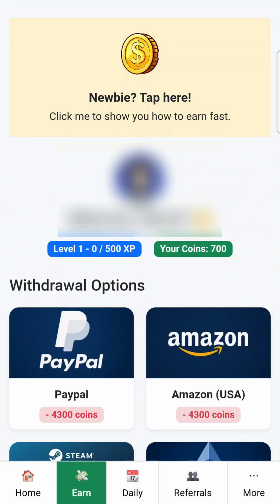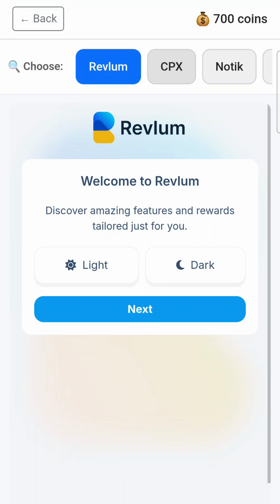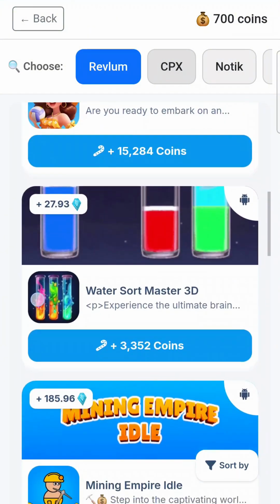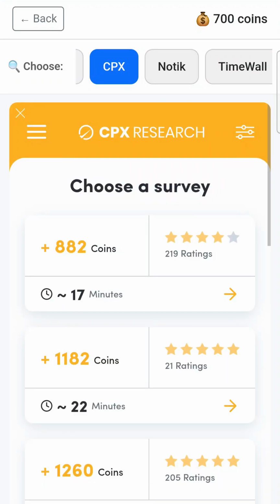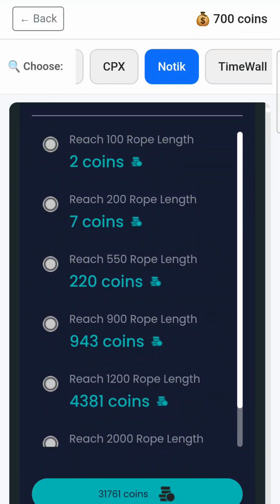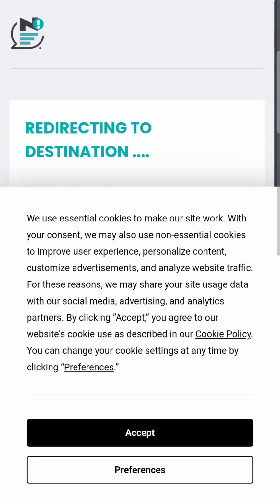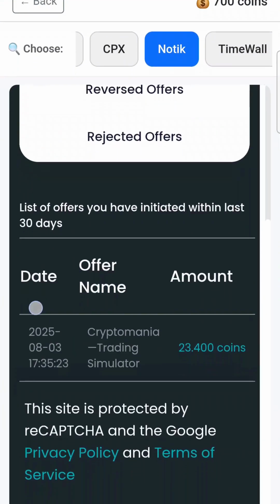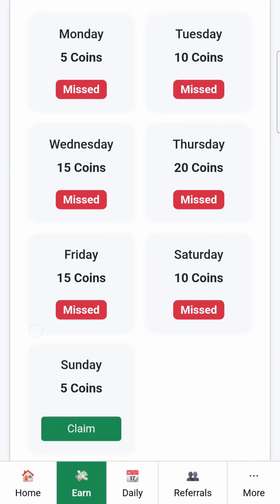How to use LazyCash?